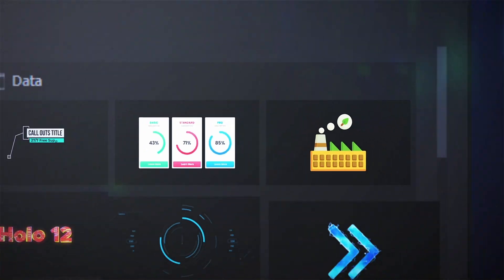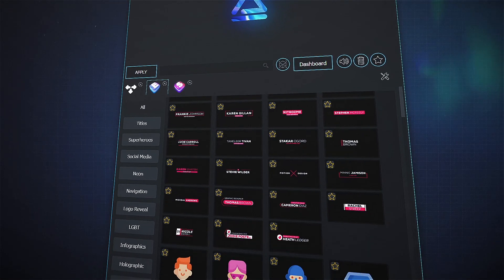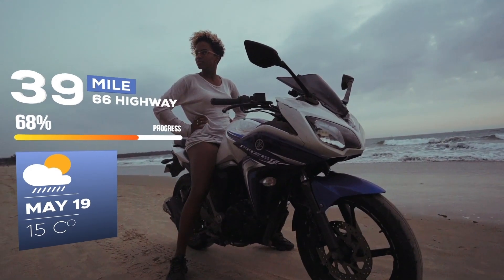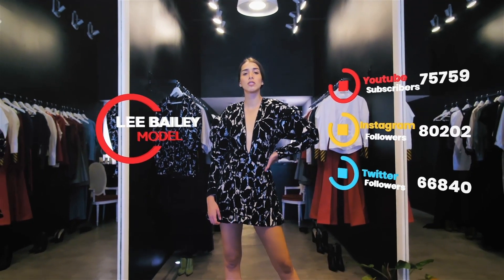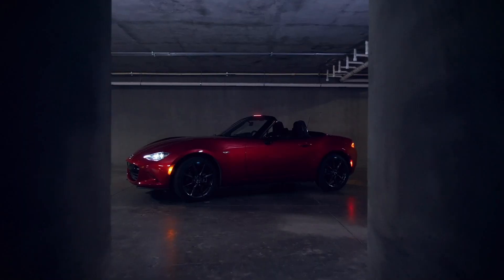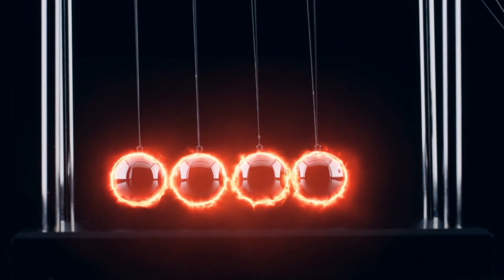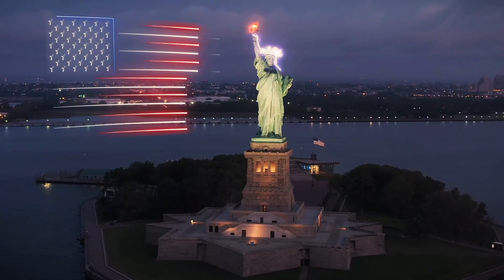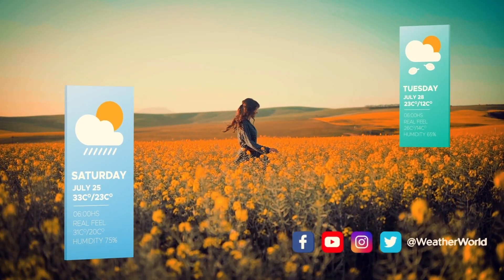AR Tools - Augmented Reality in After Effects